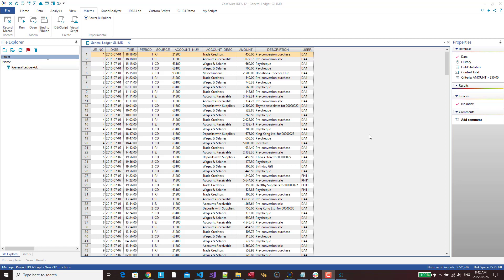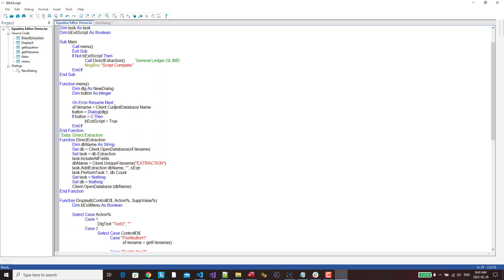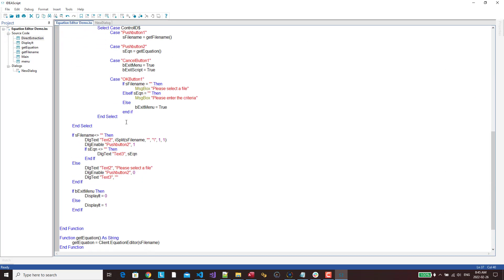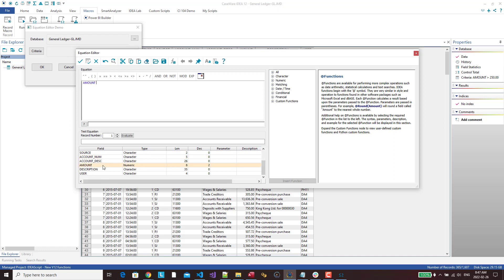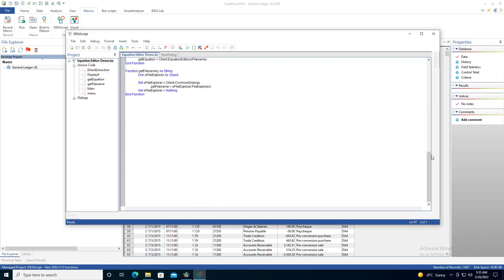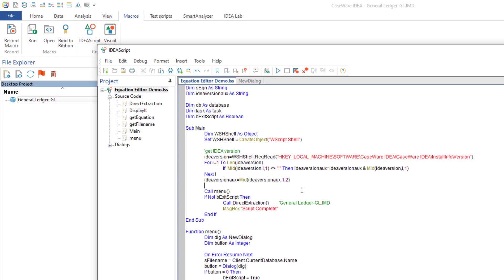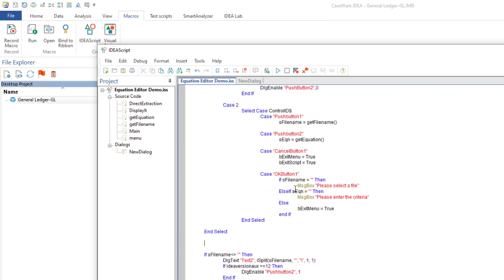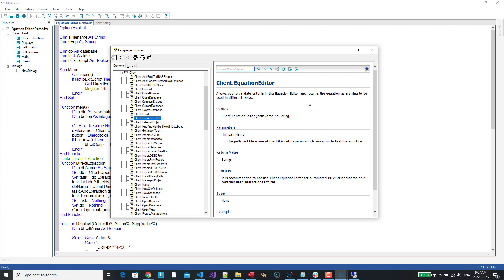IDEAScripting - IDEA V12 - Equation Editor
In this video I walk you through how to access the Equation Editor in IDEAScript, this was added to V12 of IDEA.  I also show you how to handle if your script may be used both in V12 and V11 of IDEA.